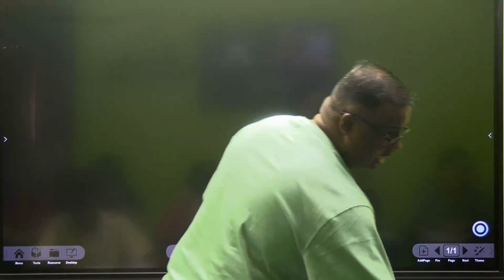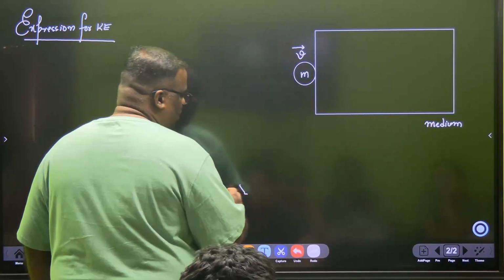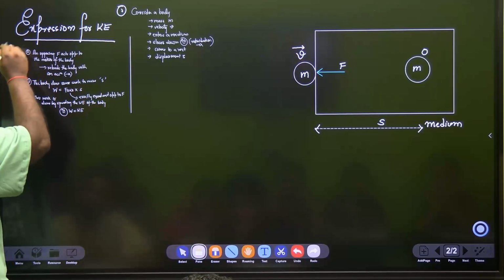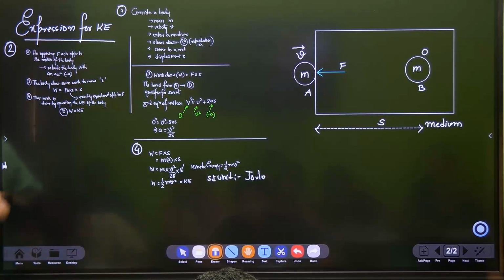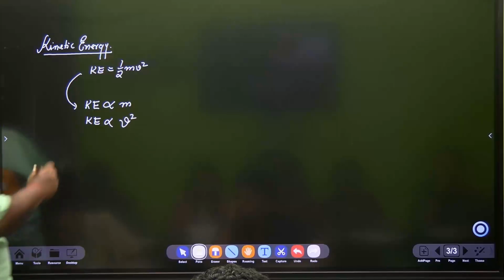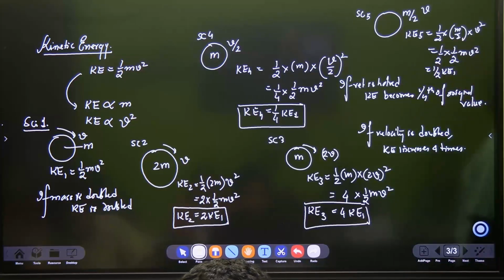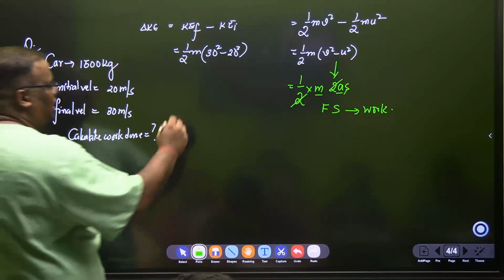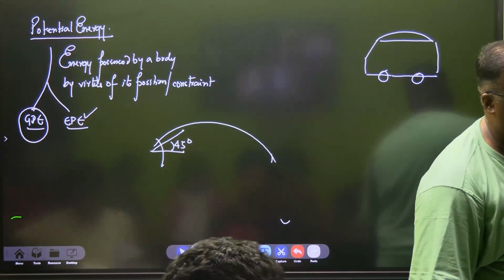Work, Energy & Machines I Lesson 4 I CBSE I G9 I